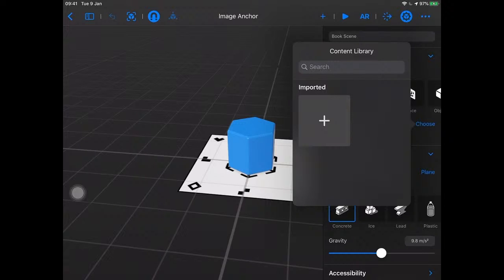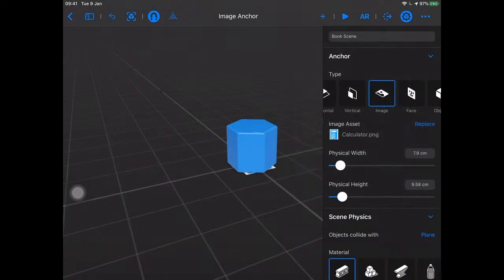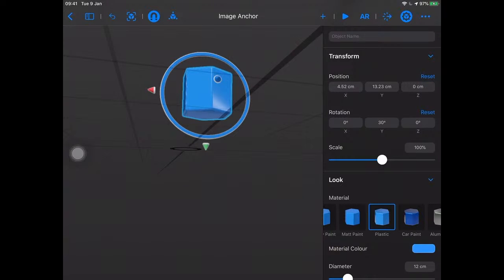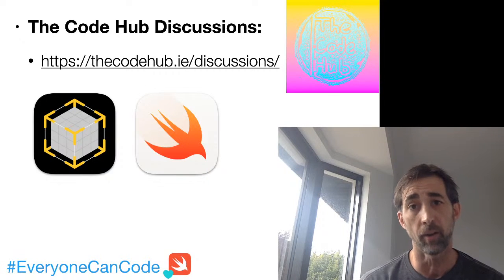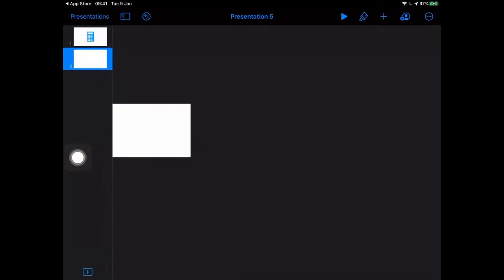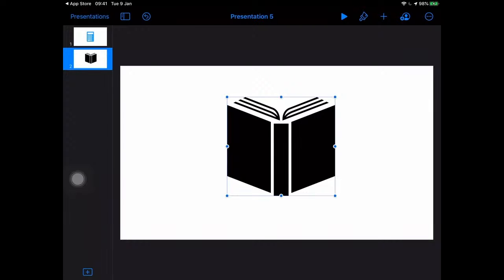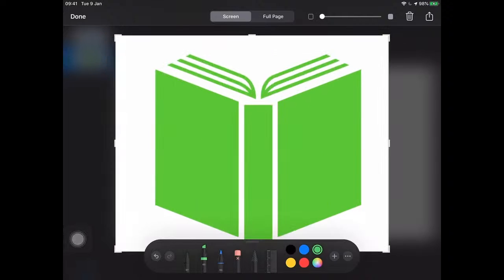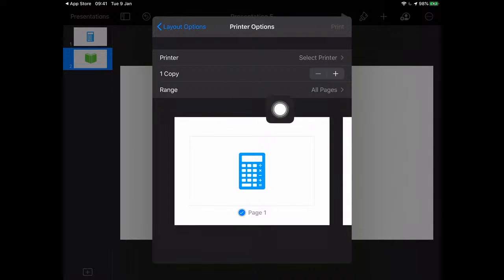The Code Hub: Coding at Home